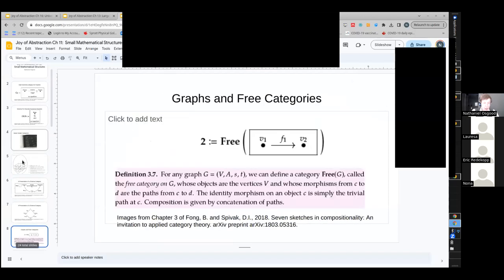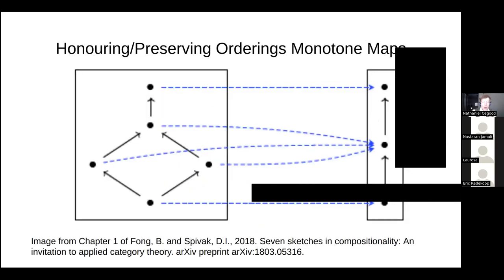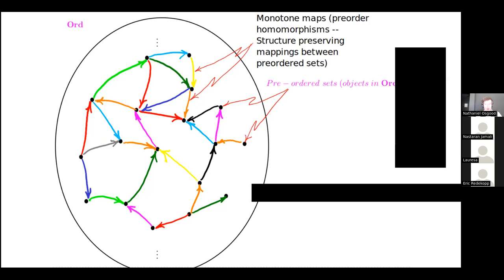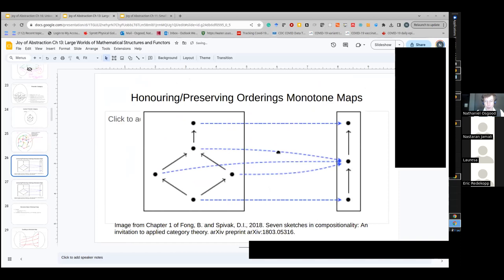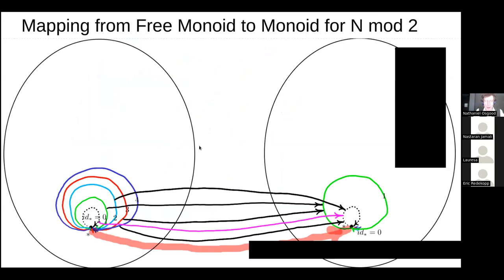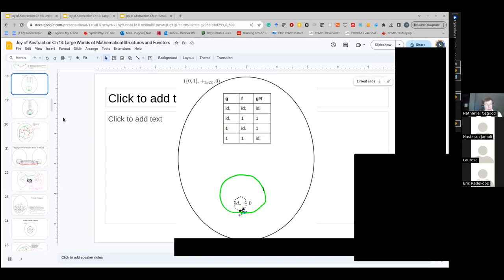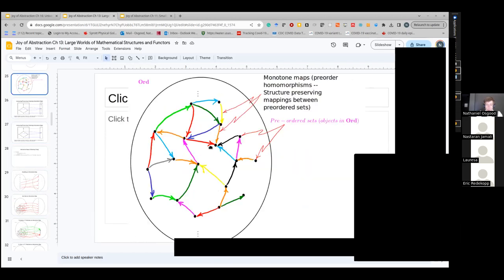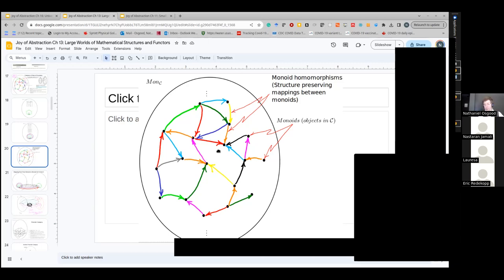Joy of Abstraction Ch16-2 -- Initial & Final Objects among Set, Partially ordered sets & Monoids